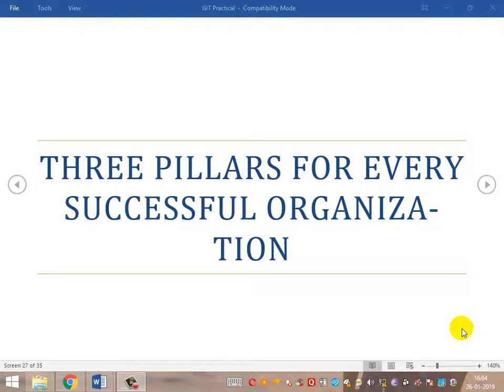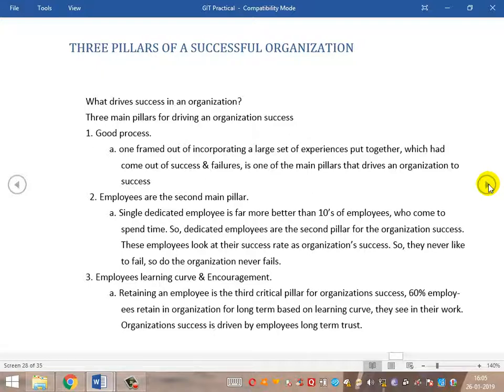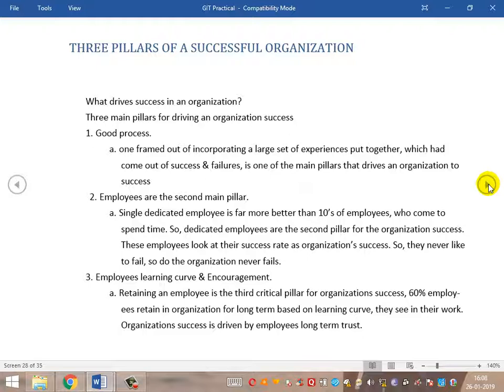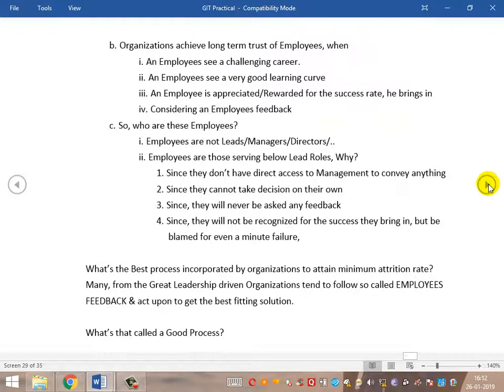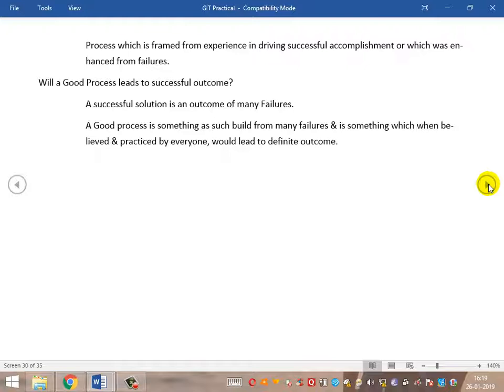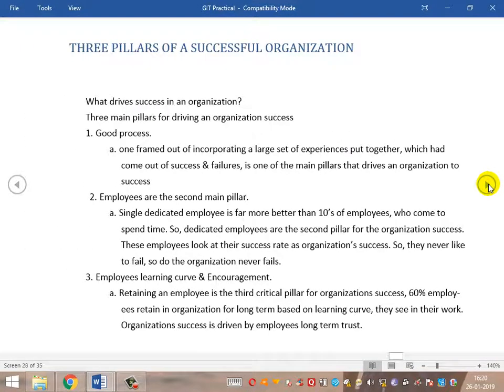"THREE STRATEGIC PILLARS OF EVERY SUCCESS DRIVEN ORGANIZATION"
Organizations that are no Dreamers but Achievers always have Three strong pillars in their Strategic planning. Watch the video to the End to have a know about the "THREE STRATEGIC PILLARS OF EVERY SUCCESS DRIVEN ORGANIZATION"